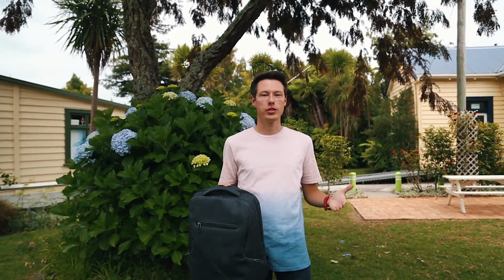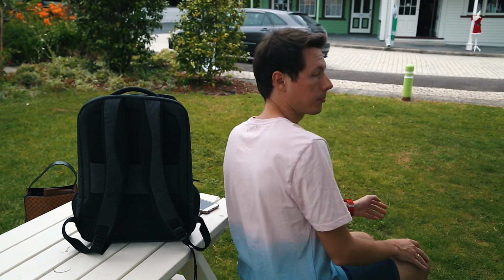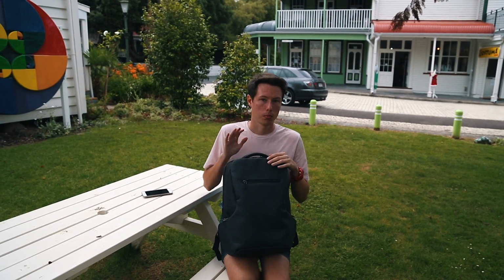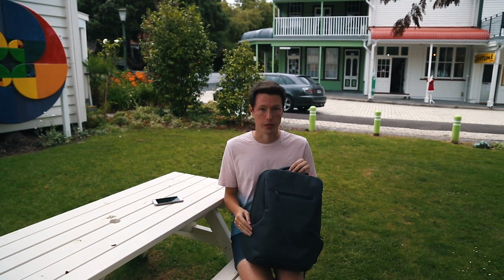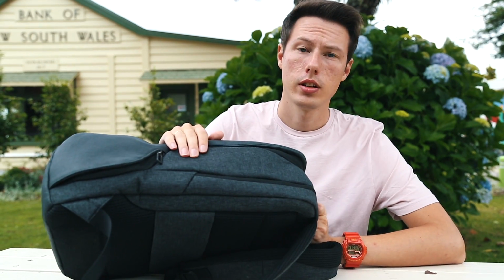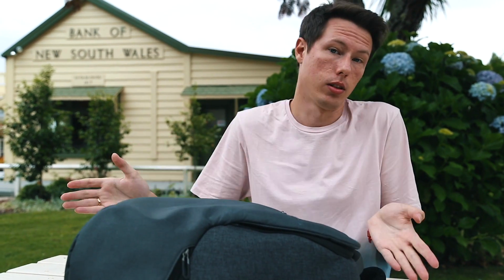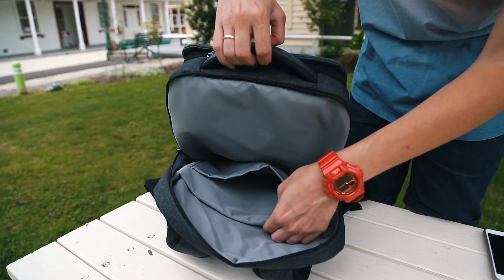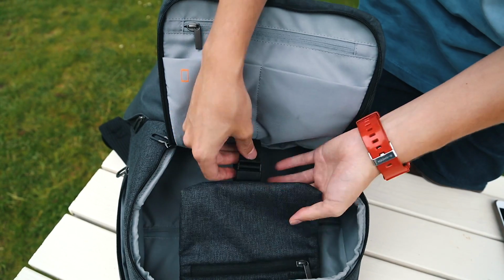XIAOMI TRAVEL BUSINESS BACKPACK REVIEW (2020)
Our new series of videos is product reviews and today we are doing a hands-on review of Xiaomi 26L Travel Business Backpack from GearBest. This backpack is a perfect travel solution for people who has a lot of gadgets with them. Xiaomi travel business backpack can fit 15.6 inch laptop, camera, tablet, smartphone and even a drone! But is it that good? Watch review from theStyleJungle to find it out!

As of 2020, this backpack is still in good shape and is used regularly. One of the best products in terms of quality for money. Highly recommended.